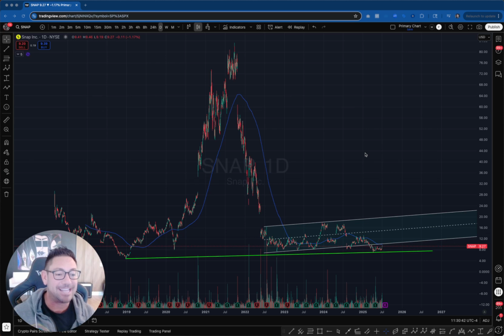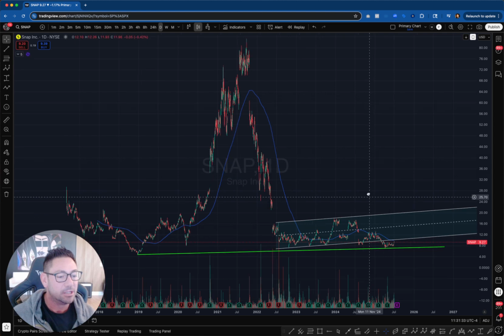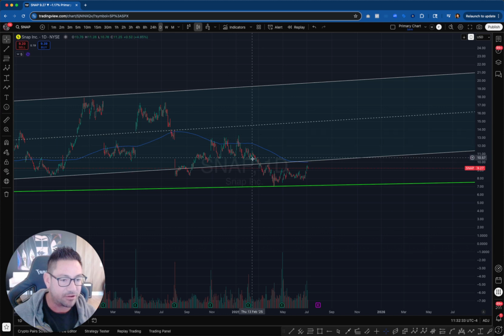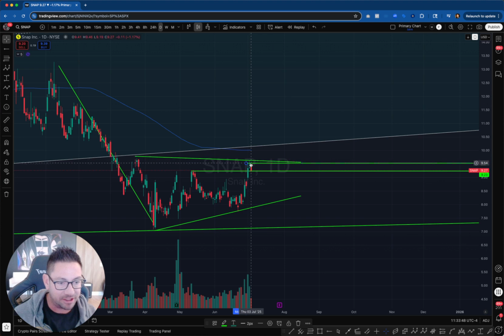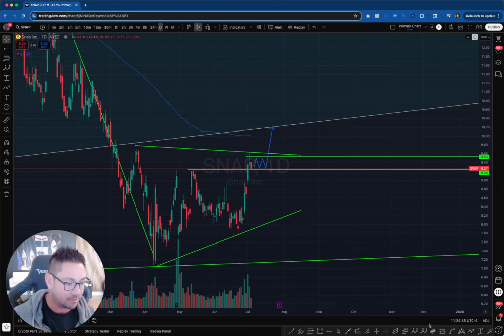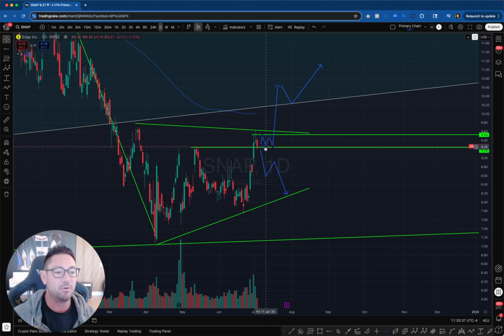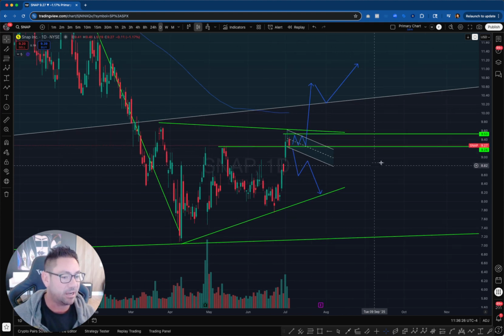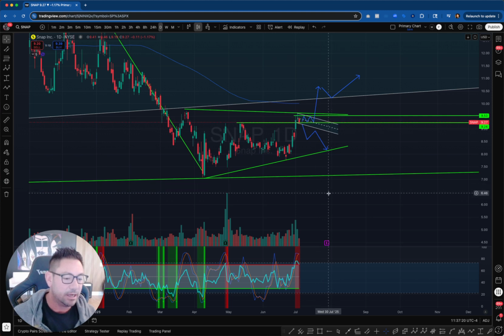Is $SNAP Stock About to EXPLODE? 📈 Technical Breakdown You Can’t Ignore! Bullish Watch List Worthy!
🚨 This is one you NEED to watch! Snapchat ($SNAP) could be on the verge of a MAJOR breakout – and I’m breaking it all down in this real-time technical analysis session.

We’re talking wedge formations, bullish divergence, volume signals, and the exact breakout level you need to be watching. This is NOT a hype video – it’s a precise breakdown of what I’m seeing and why $SNAP is officially on watch for a high-probability move.

📊 I walk you through:

The critical support zone at $7.18

Why this volume profile could hint at accumulation

How to validate the bullish breakout

Two possible bullish playbook scenarios

What invalidates the setup (and when to walk away)